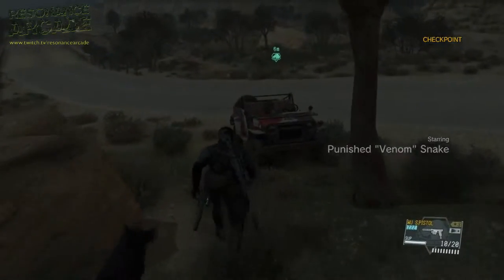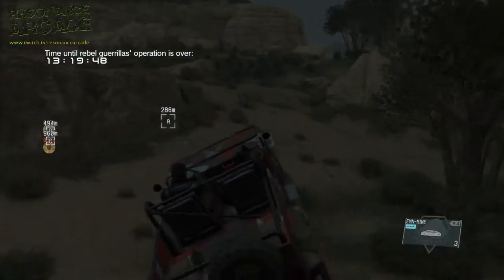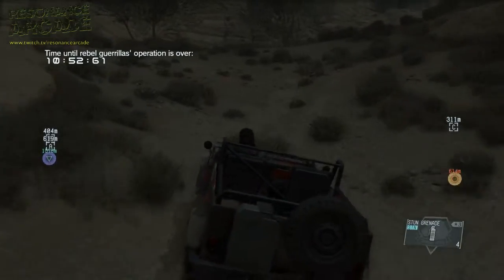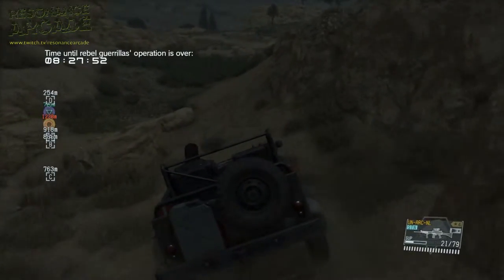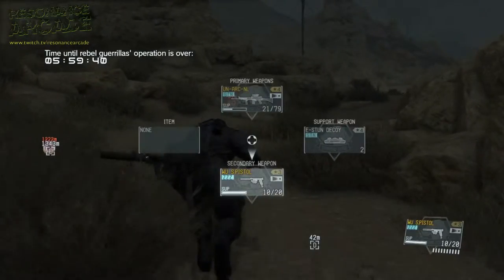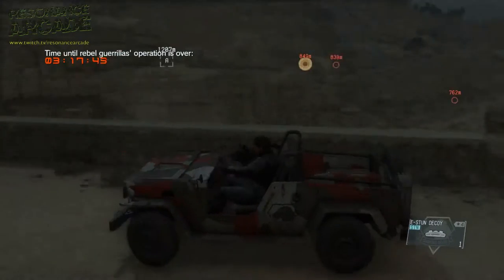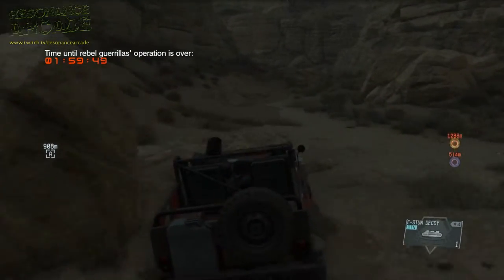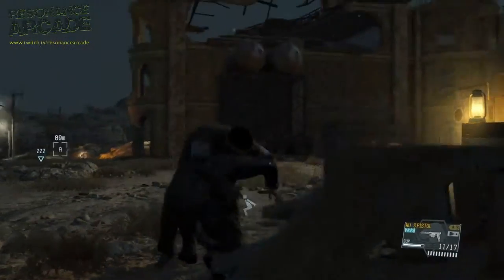Metal Gear Solid V - Mission 9 - Backup, Back Down - Rescue 6 Prisoners [PC]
"Rescue 6 Prisoners" mission objective walkthrough for Metal Gear Solid V: The Phantom Pain Mission 9; Backup, Back Down.

==People==